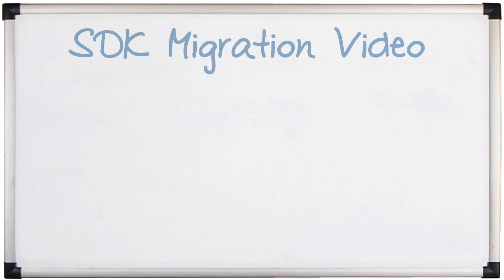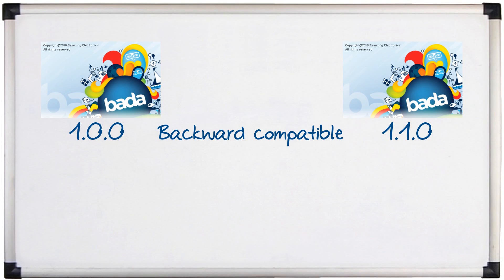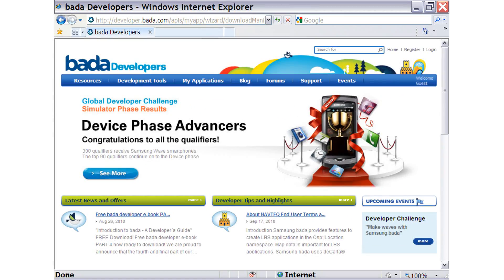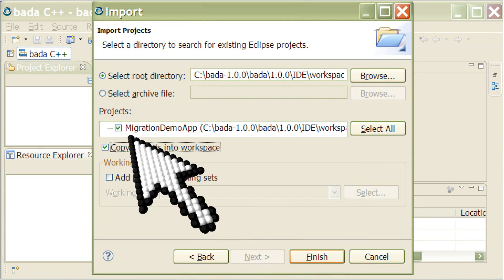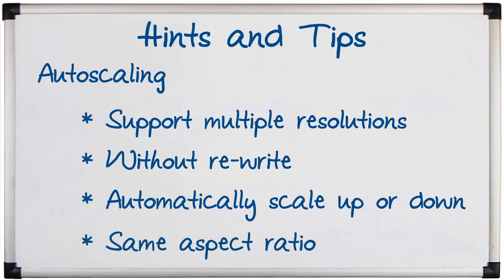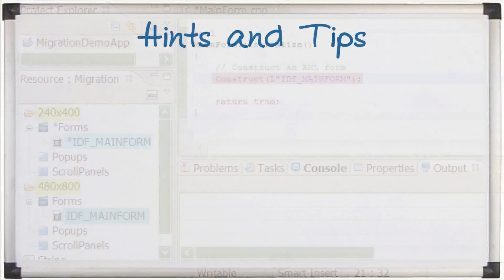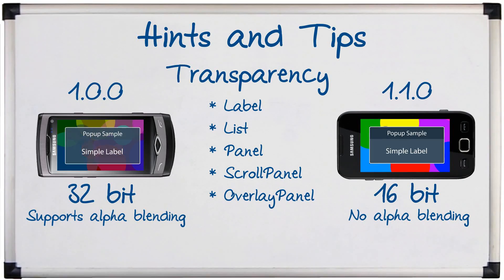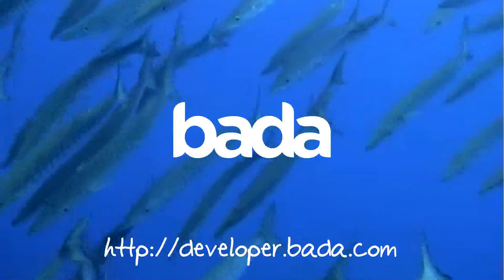SDK Migration Guide (English)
In this video, we show you the simple steps required to migrate an existing bada app from the SDK version 1.0.0 to 1.1.0. You can simply reuse an entire, existing bada application project with a new manifest.xml file.